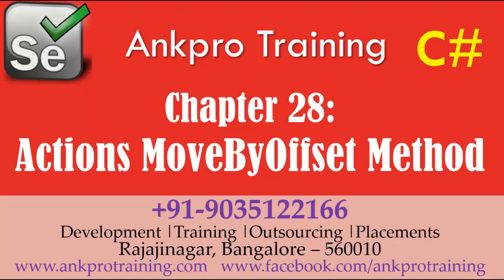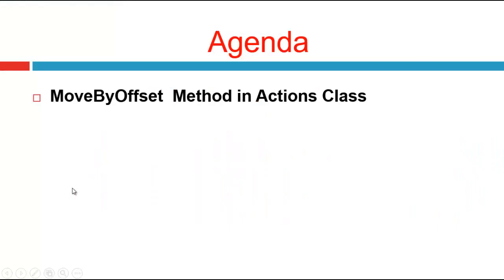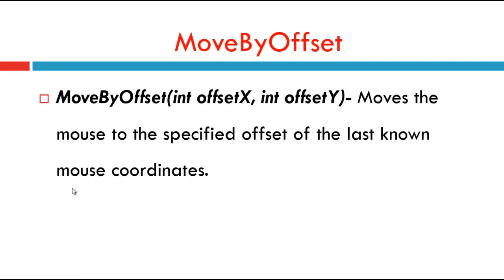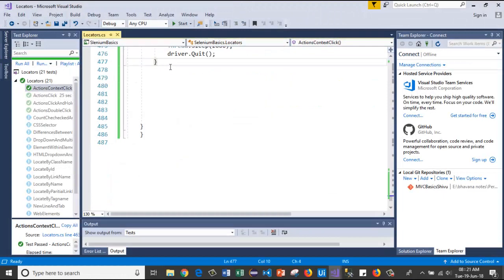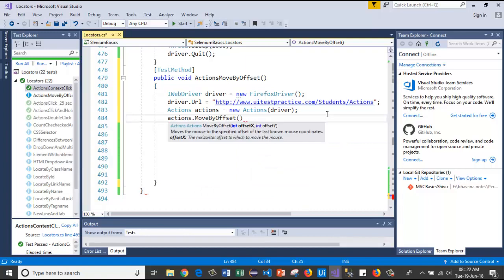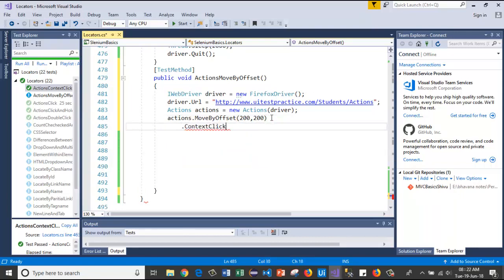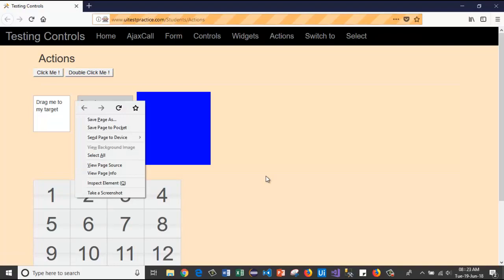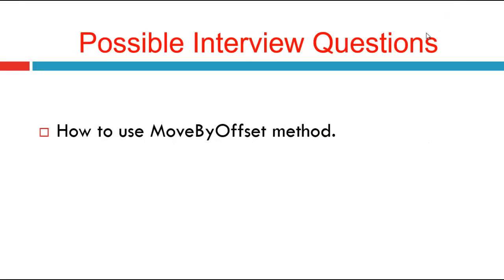Selenium with C# 28 - Actions class MoveToOffset (int offsetX, int offsetY) method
Actions MoveByOffset Method
MoveByOffset  Method in Actions Class :
MoveByOffset(int offsetX, int offsetY)- Moves the mouse to the specified offset of the last known mouse coordinates.

Possible Interview Questions on selenium actions class movetooffset method :
How to use MoveByOffset method?
Hove move the mouse by x and y offset in selenium webdriver?

Code :

actions
 .MoveByOffset(200, 200)
 .ContextClick()
 .Build()
 .Perform();